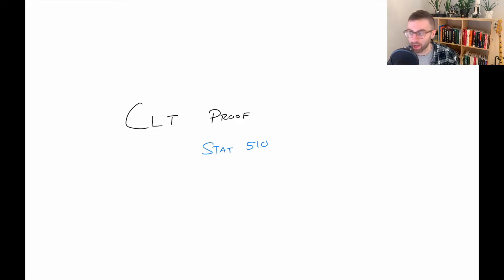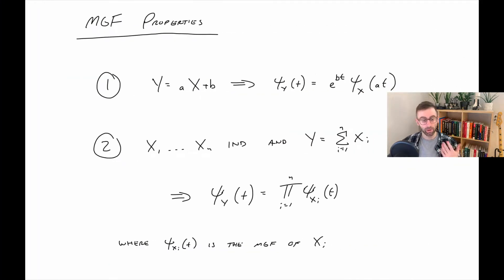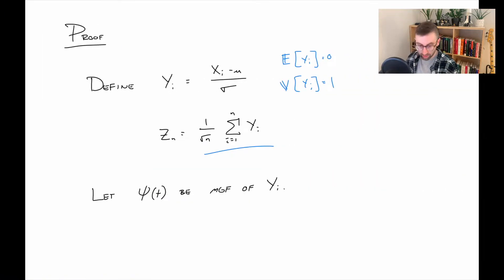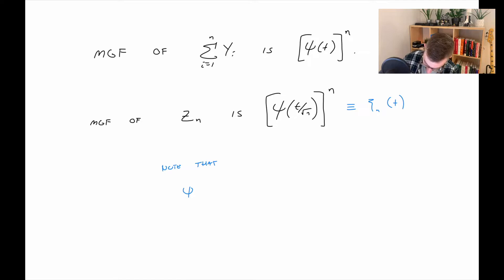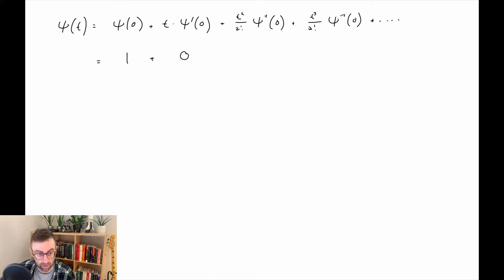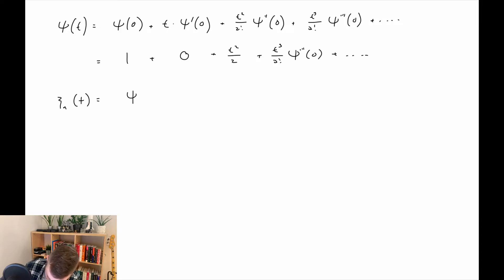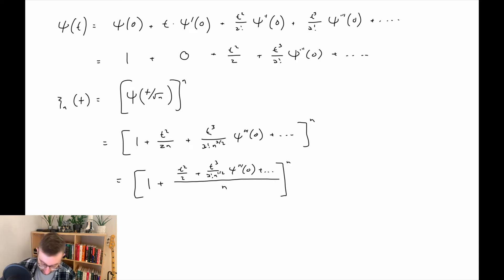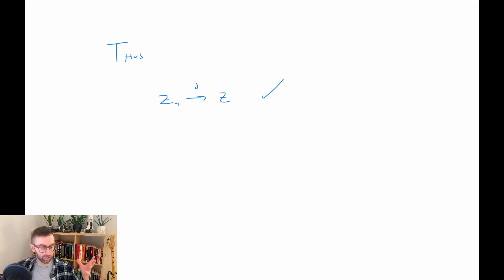STAT 510 /// Central Limit Theorem Proof